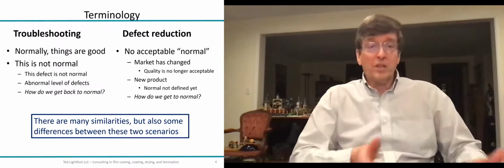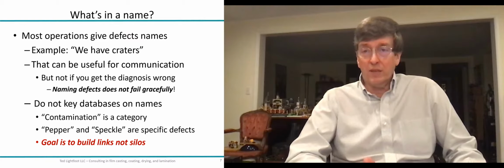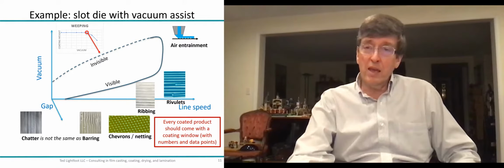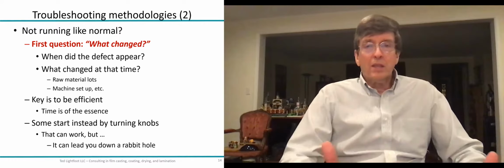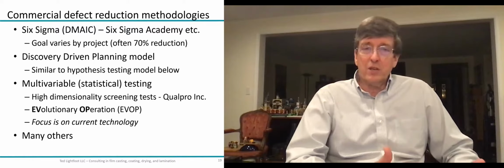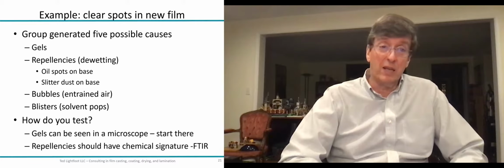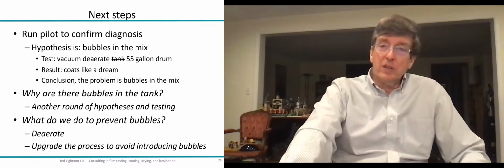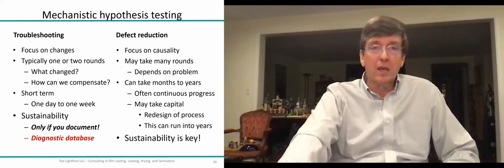AIMCAL R2R - Troubleshooting and defect reduction in coated products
Recording of a talk on troubleshooting and defect reduction that won the John Matteucci Technical Excellence Award at the AIMCAL 2020 R2R Conference